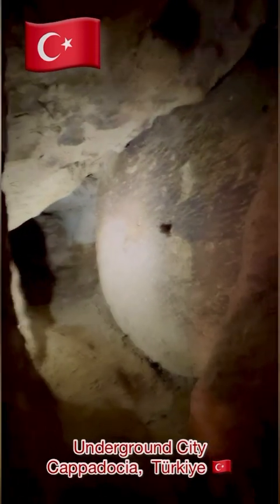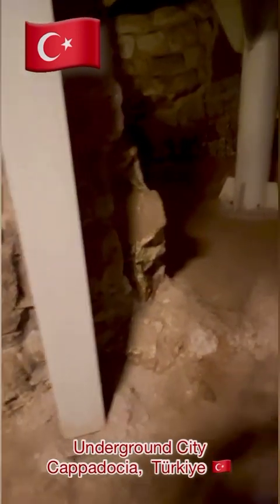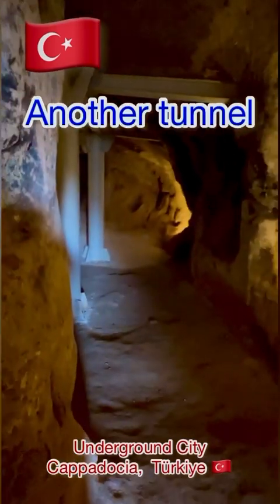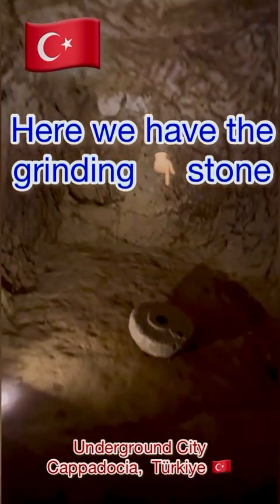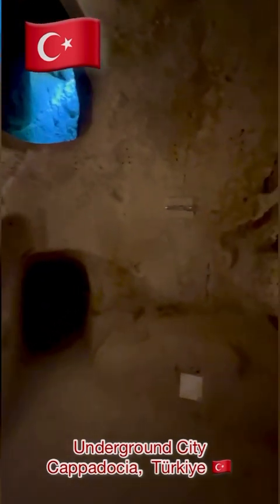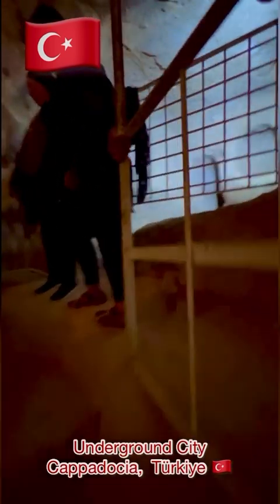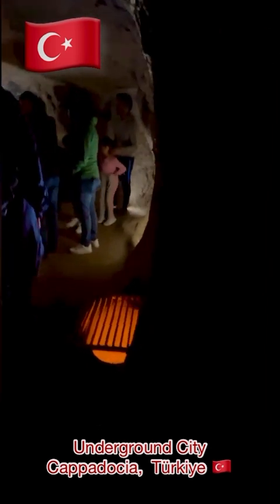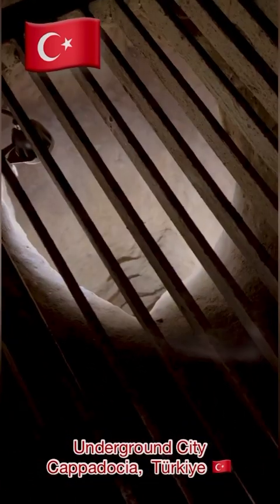ANCIENT UNDERGROUND CITY KAYMAKLI 🇹🇷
It is believed that the underground cities of Cappadocia in Turkiye 🇹🇷, were initially built during the eighth and seventh centuries BCE by the Phrygians, who carved their living spaces into the region’s soft volcanic rock. There are around 200 cities in total in Cappadocia, with the most visited including Derinkuyu and Kaymakli. I hope you enjoy my P1 of exploring Kaymakli underground city. I learnt so much and I believe there is so much more to learn from these ancient sites. I’ve recently watched the series ‘Ancient Apocalypse’ on Netflix and Cappadocia is featured and discussed in episode 8.